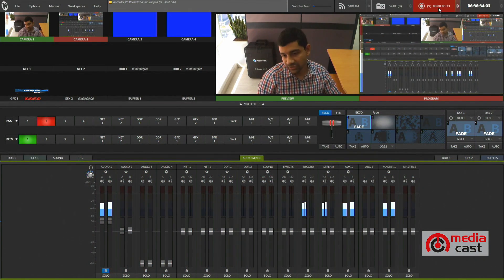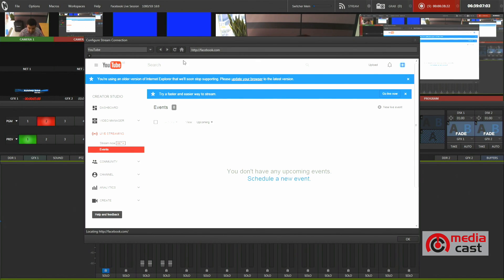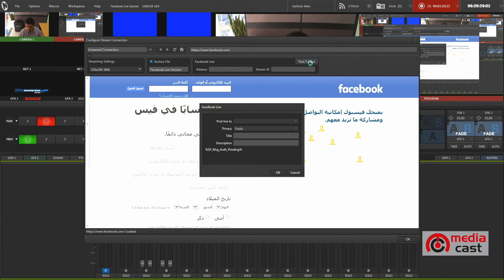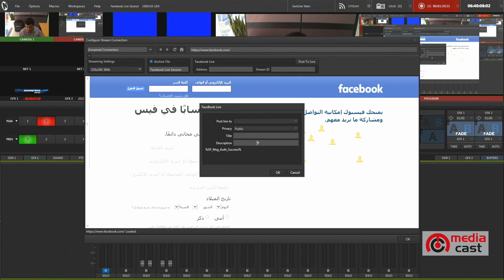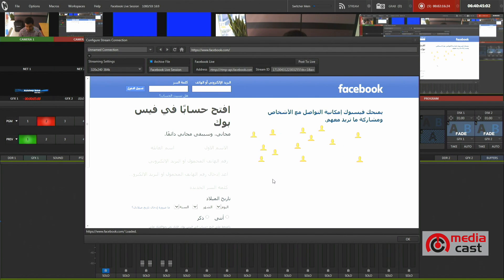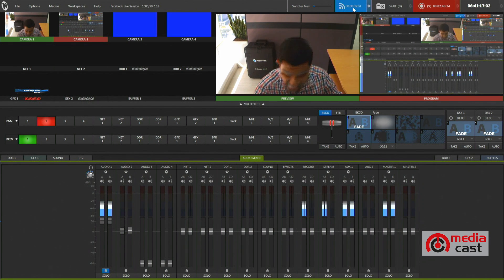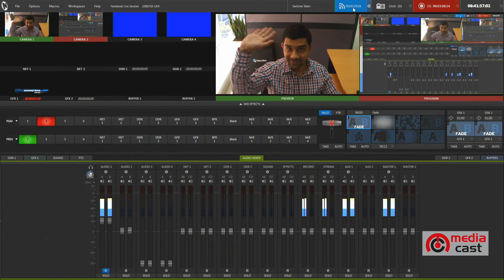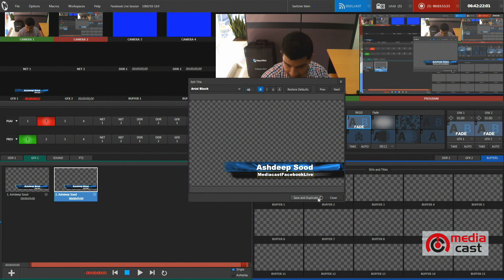5 easy steps to stream Live on Facebook using NewTek TriCaster!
Stream Live on Facebook using NewTek TriCaster in less than 6 steps!